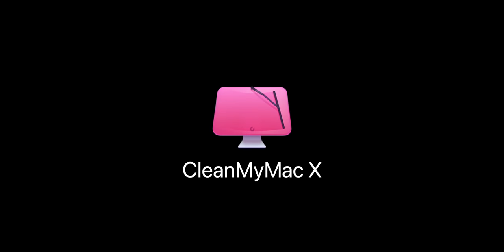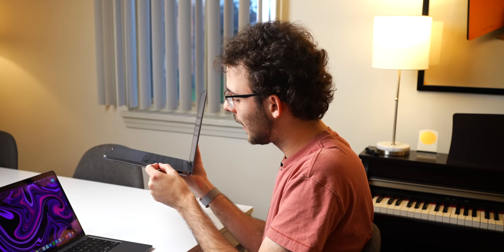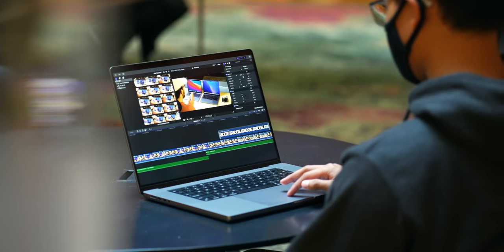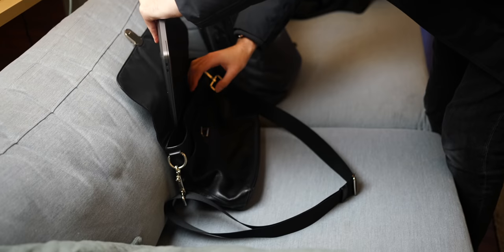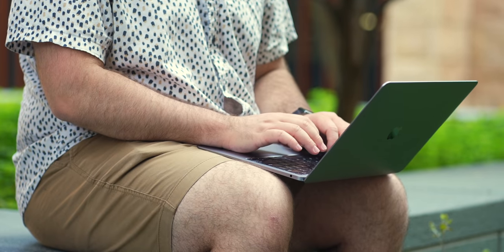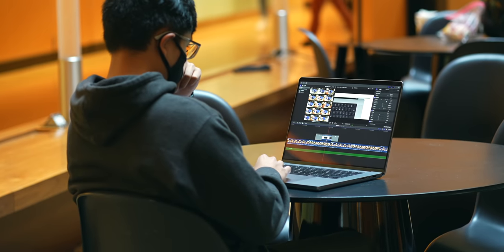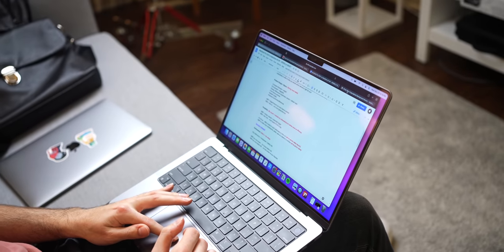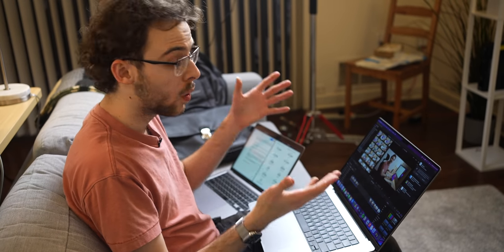MacBook Pro 2021 vs MacBook Air M1 - SPEND or SAVE?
In this video, I answer the age old question, should you buy a MacBook Pro or MacBook Air? Well this year with all the new fantastic "Pro" hardware...  it's an even more complicated question to answer. This is why I put together a very detailed comparison between the MacBook Pro 2021 models (14" and 16") and the beloved MacBook Air M1. I go over product design/hardware differences, portability, performance and productivity while being used in laptop form.

My iPad (Pro)
My laptop

0:00-0:25: Intro
0:25-5:41: Product Design Differences
5:41-8:18: Portability Comparison
8:18-11:17: Performance (M1 vs M1 Pro/Max)
11:17-14:07: Productivity while in “laptop-mode”
14:07-15:07: Final Thoughts + Outro